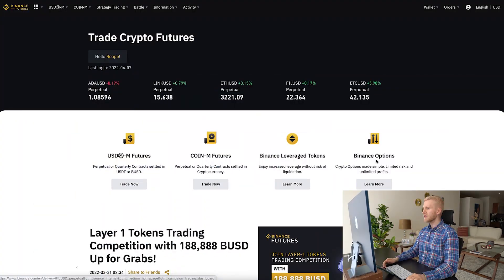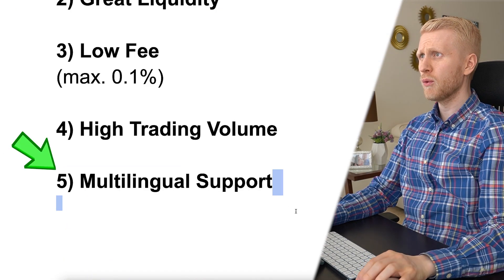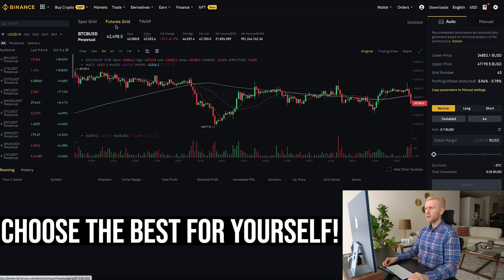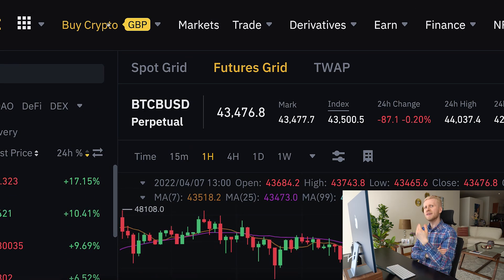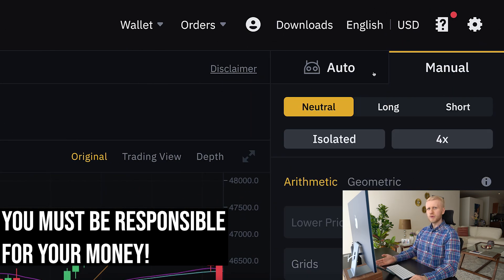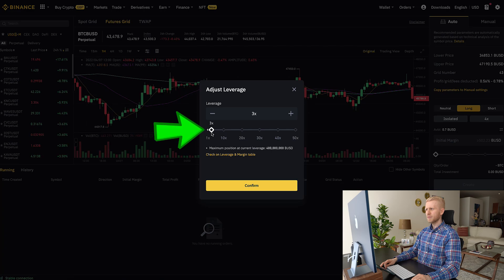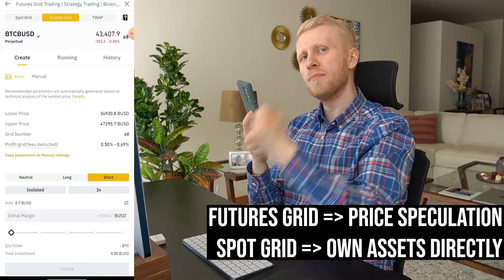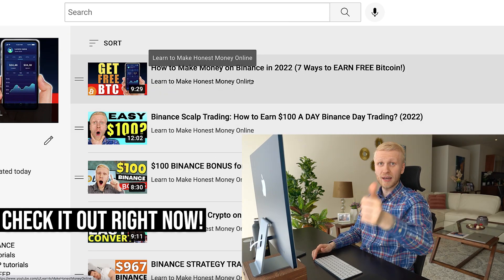Binance Grid Trading Bot 2026 (Binance Futures Trading Strategies)